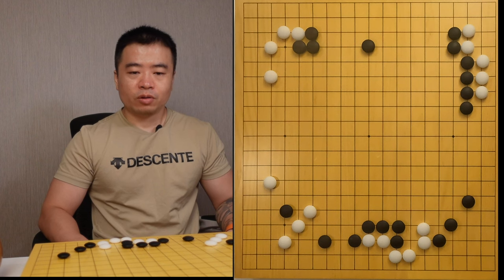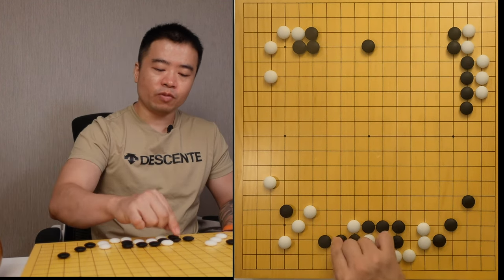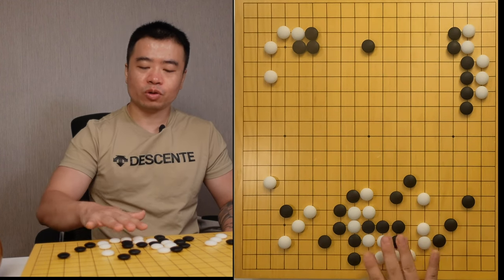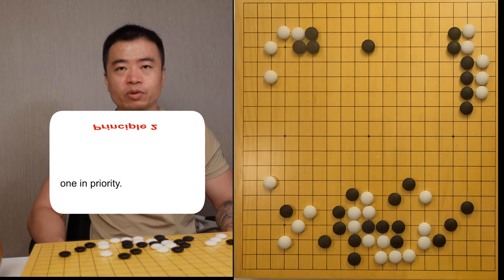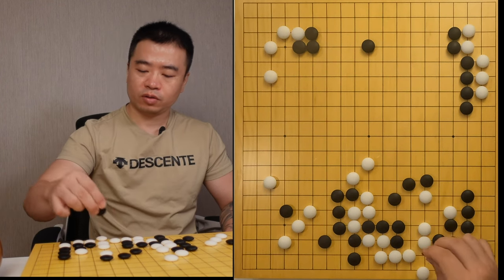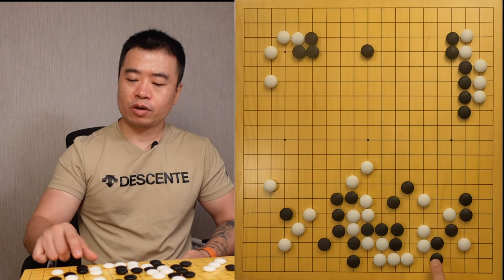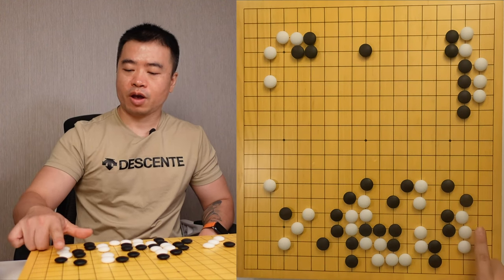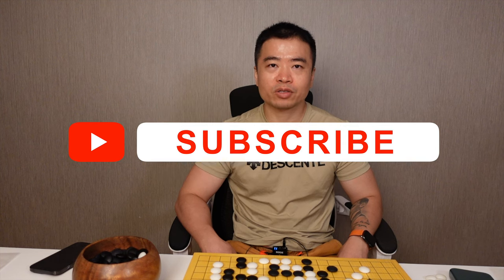3 Go Chess Combat Principles - Achieve 2 Dan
I hope to share with you my thoughts how to improve your go chess combat skills more efficiently  if you are beginner and intermediate level player. go combat is most relate to mindset, strategy which outweight the pure calculations.